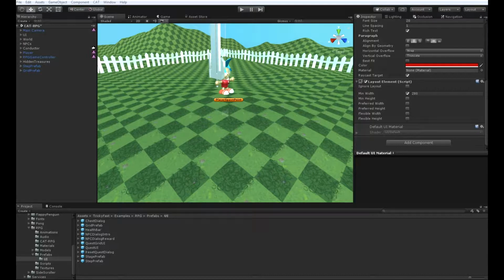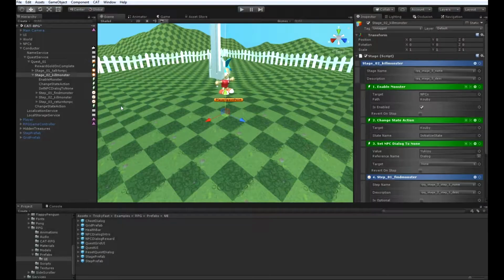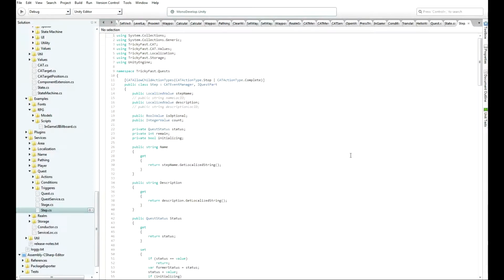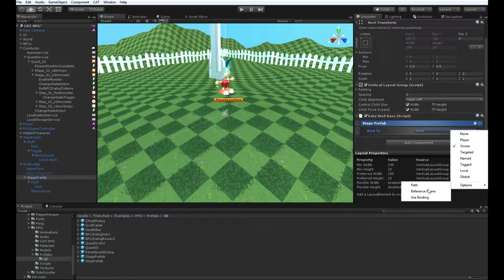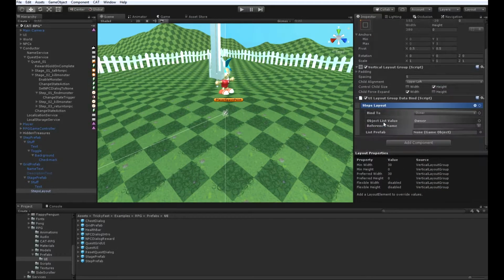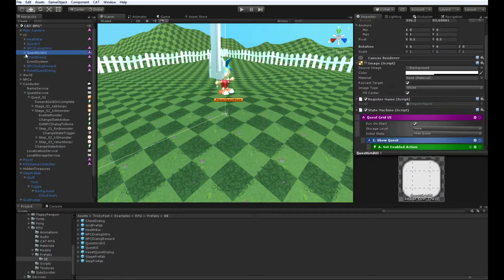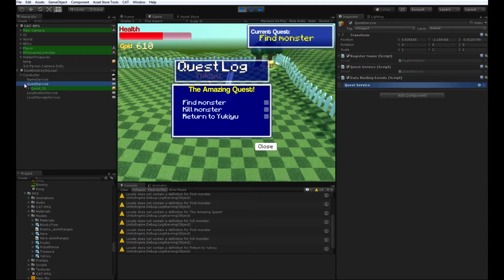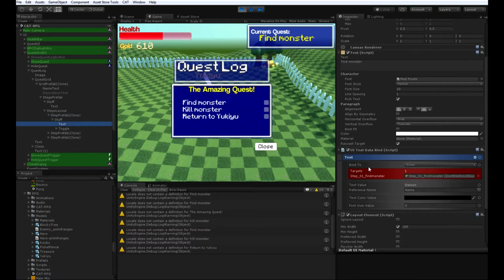Building a Quest Journal in CAT Game Builder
In this tutorial, you'll learn how to build a quest journal in CAT Game Builder. This includes using databinding UI elements, grid layouts, and binding to non-Value properties.

For more information about CAT Game Builder and how it can help you prototype and build games faster, please